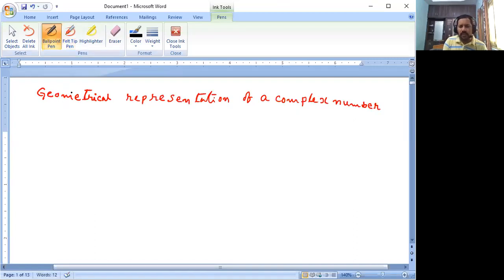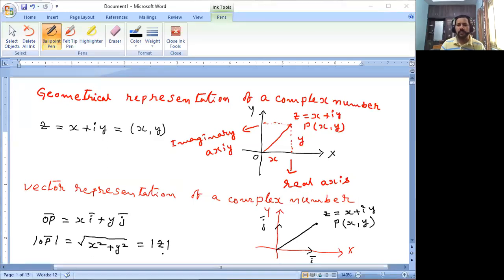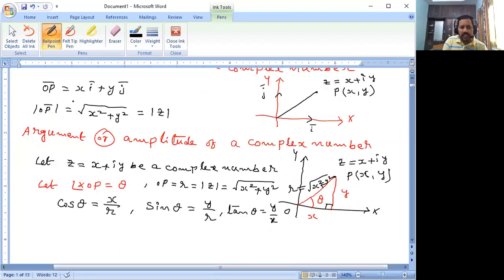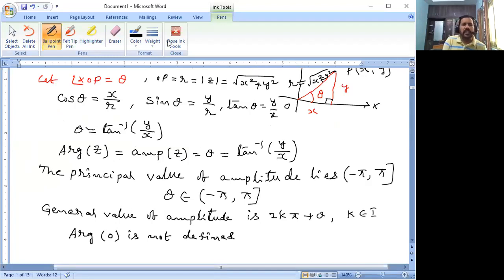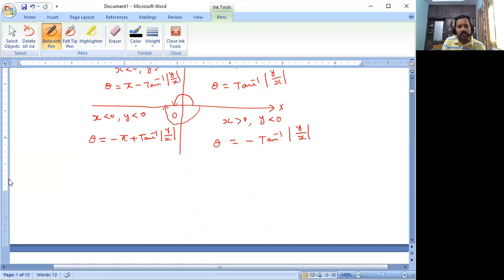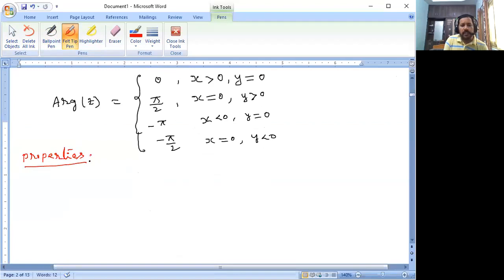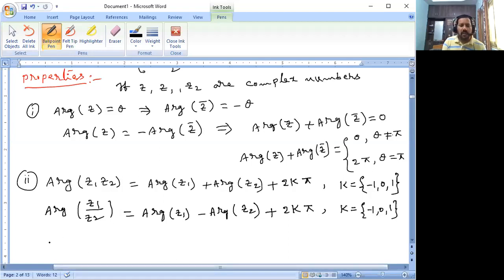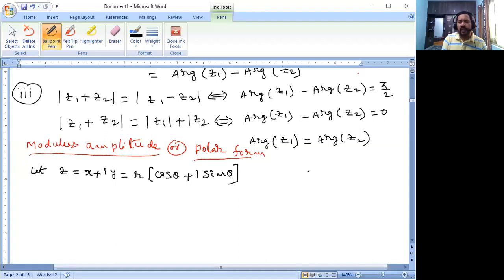Complex numbers part 3(amplitude, modulus amplitude & properties)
Geometrical representation of complex numbers